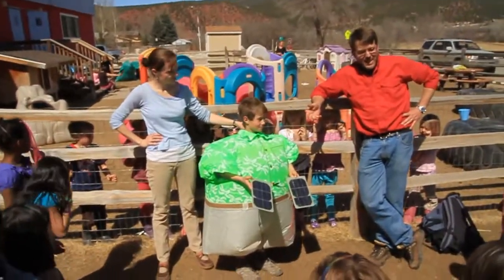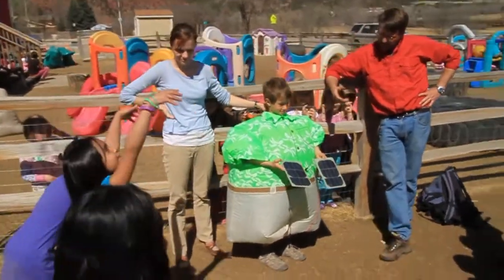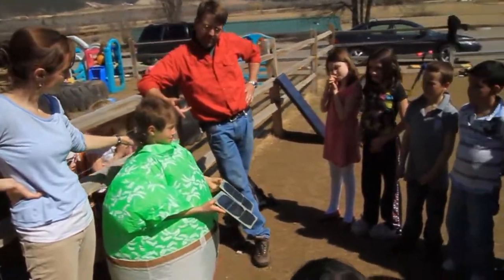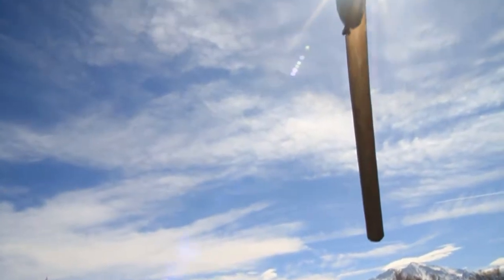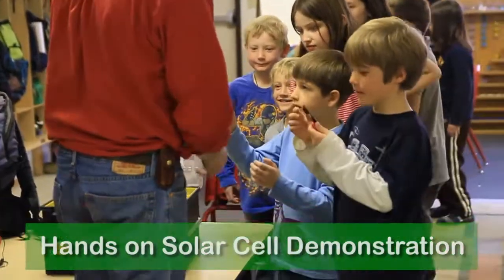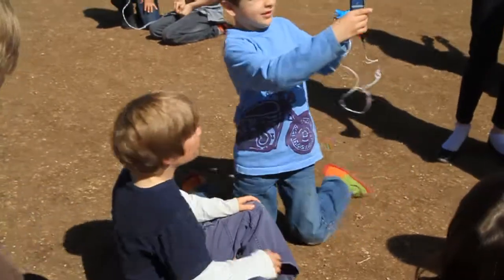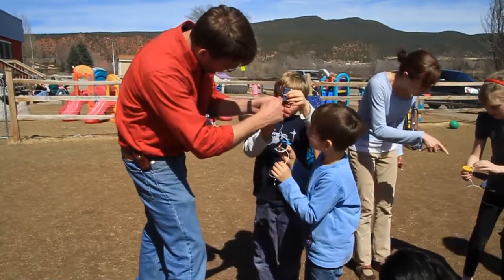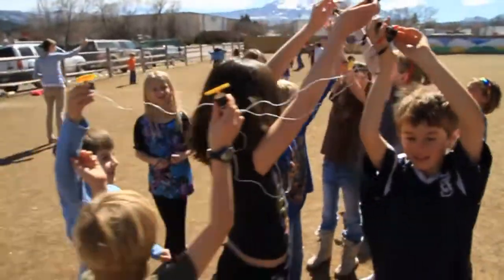Solar in the Schools Demonstrations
Solar Energy International's Solar in the Schools Program